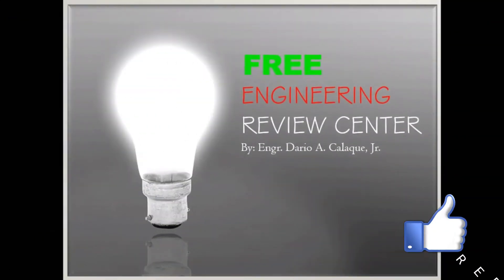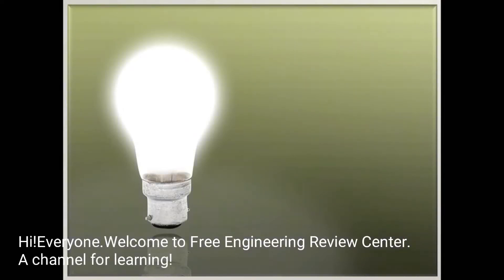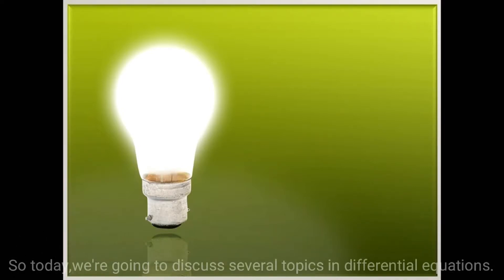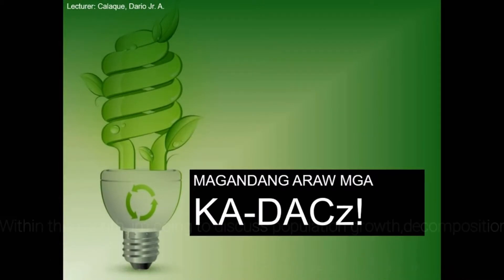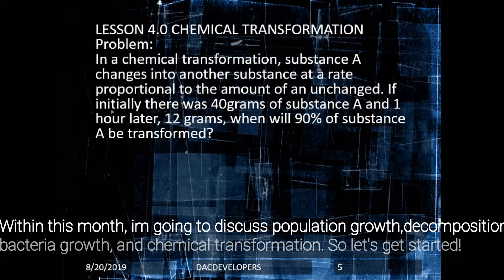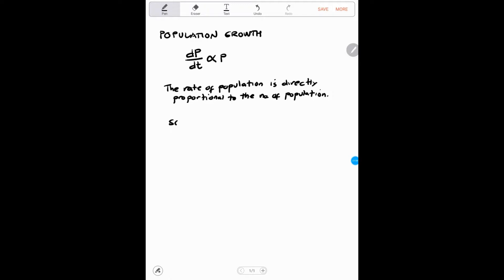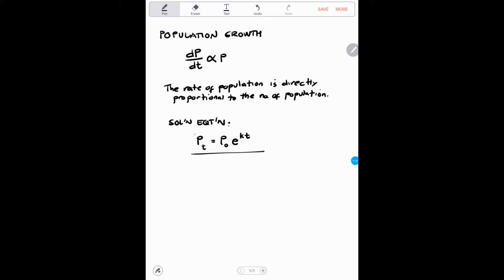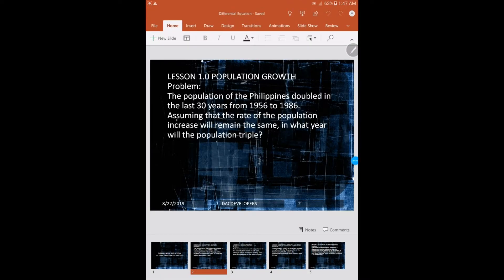Differential Equation Caltech (Part 1)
Comments are turned off to avoid spam messages.